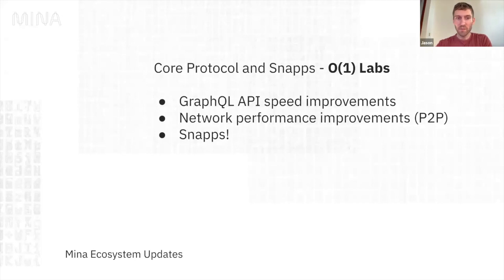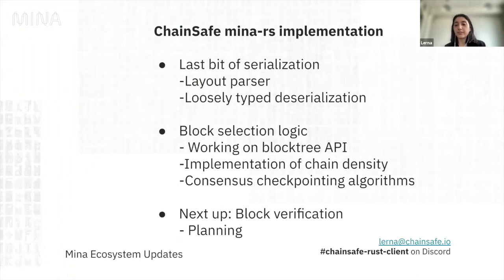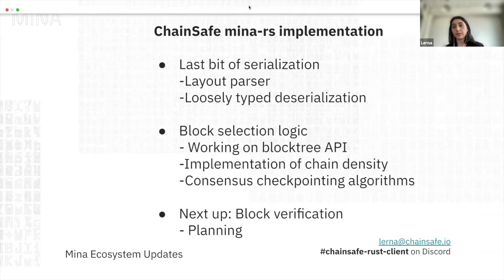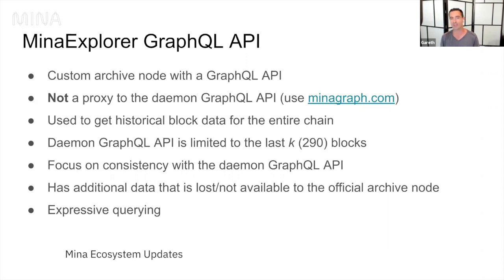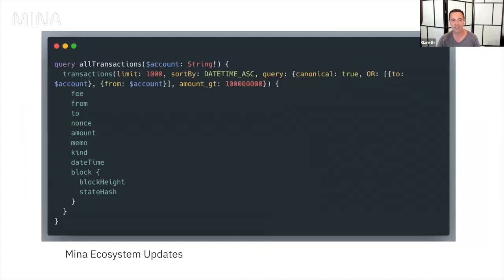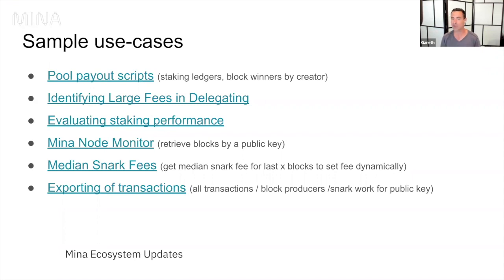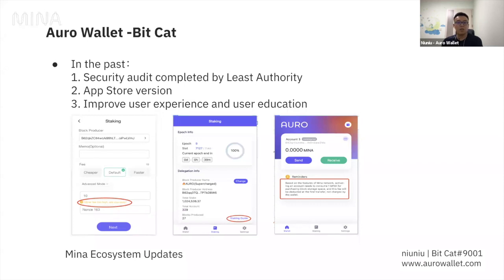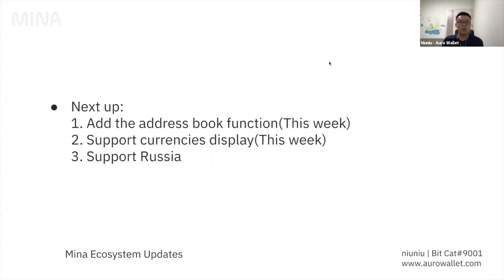Mina Ecosystem Updates – Meeting #3 | August 13, 2021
Mina Protocol's Ecosystem Updates sessions take place every few weeks and involve short updates and a Q&A with Mina's ecosystem contributors to share details on core protocol development, wallets, and more.

Timestamps
0:00 - Welcome – Mina Foundation
1:55 - Core Protocol and Snapps – O(1) Labs
3:44 -  Rust Implementation – Chainsafe
6:50 - GraphQL API Endpoint – Mina Explorer
14:02 - Auro Wallet – Niuniu/Bit Cat
17:50 - PodSNARK – Mina Development Group
20:12 - Q&A

If you're contributing to Mina's ecosystem and would like to share your updates at the next meeting, please fill out this form

Mina is the world's lightest blockchain, powered by participants. Rather than apply brute computing force, Mina uses advanced cryptography and recursive zk-SNARKs to design an entire blockchain that is about 22kb, the size of a couple tweets, ushering in a new era of blockchain accessibility. With its unique privacy features and ability to connect to any website, Mina is building a private gateway between the real world and crypto—and the secure, democratic future we all deserve. Find out more at minaprotocol.com.